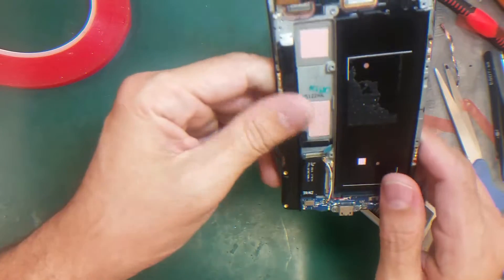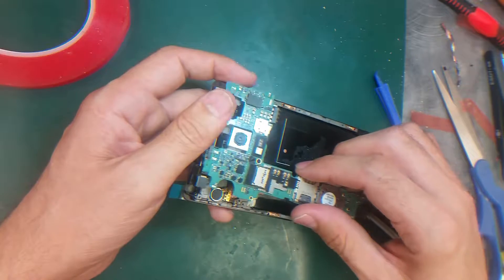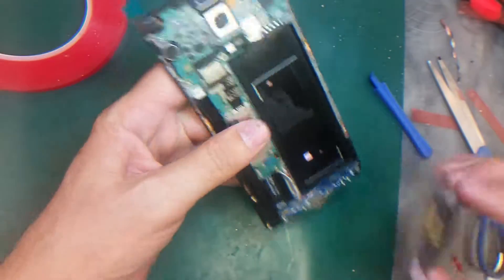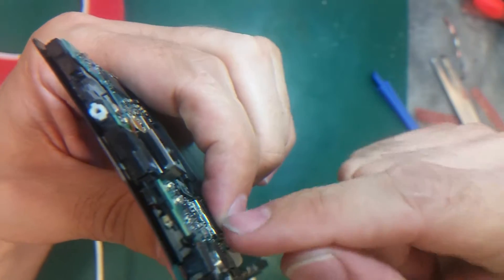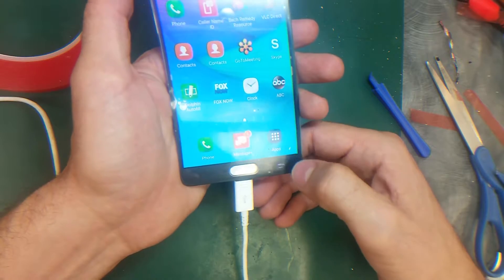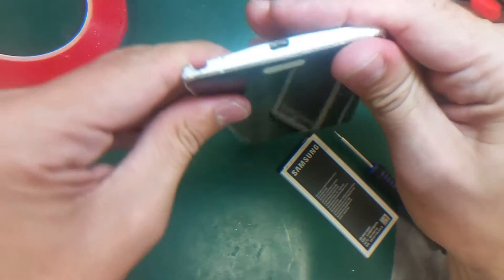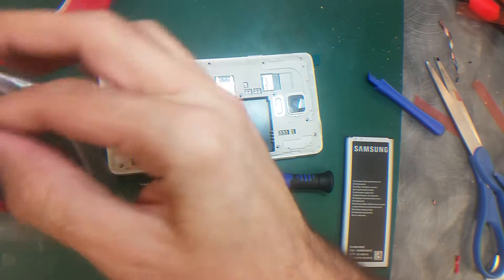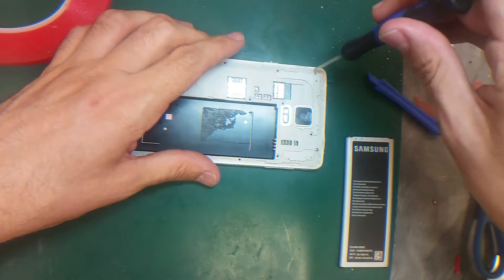How to replace the LCD / Screen on Samsung Galaxy Note 4 ( Part 2 )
In this video I'm gonna show you how to replace the LCD / Screen on Samsung Galaxy Note 4.